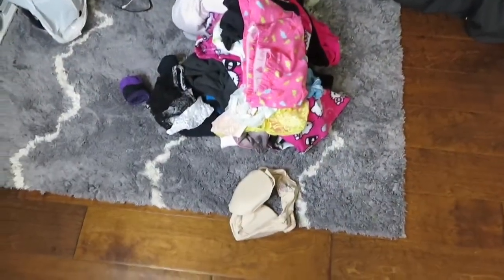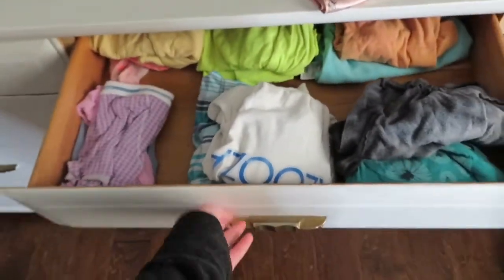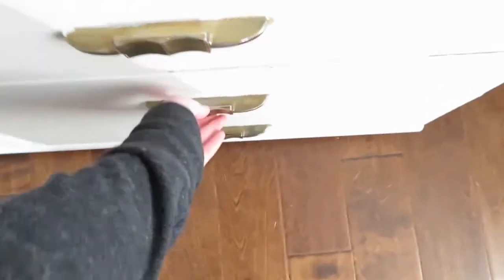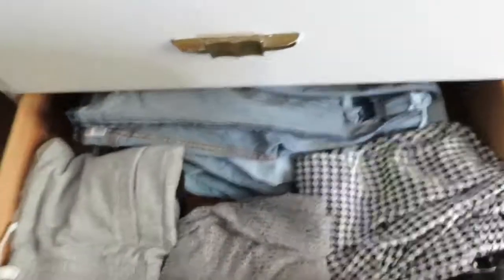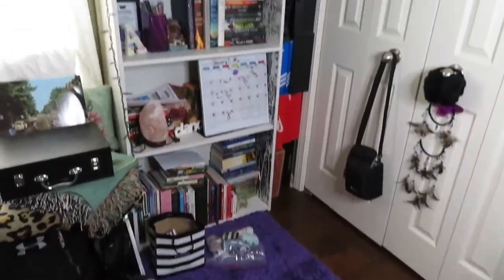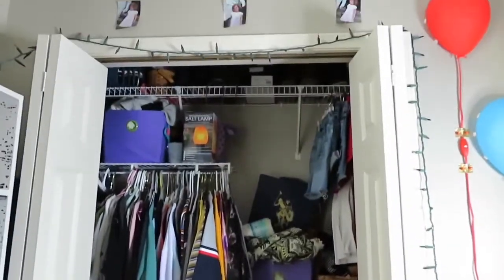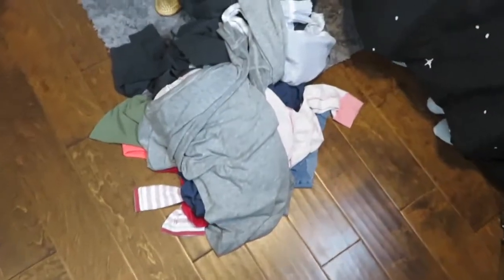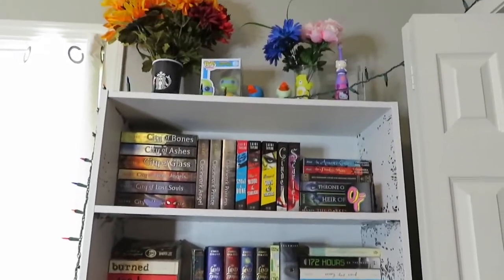DECLUTTER WITH ME